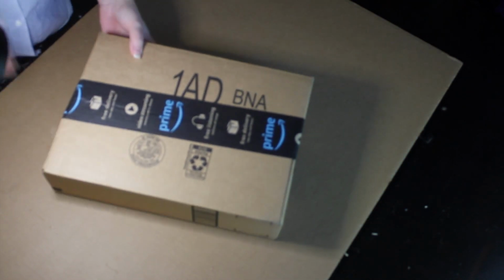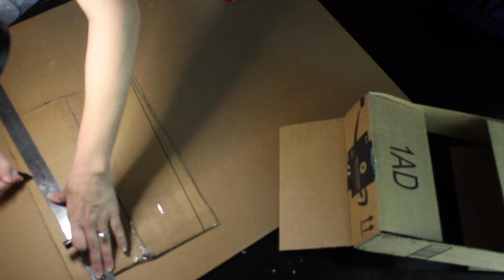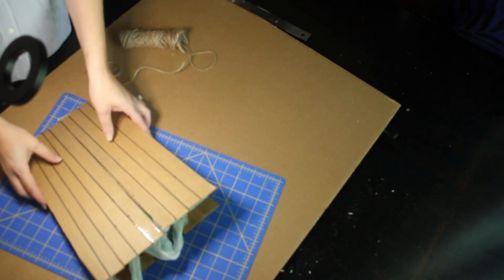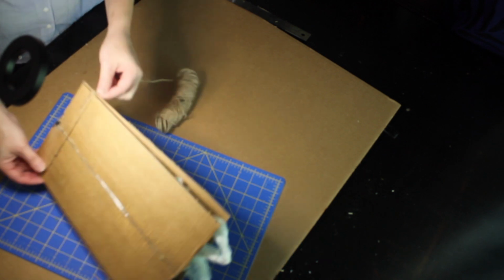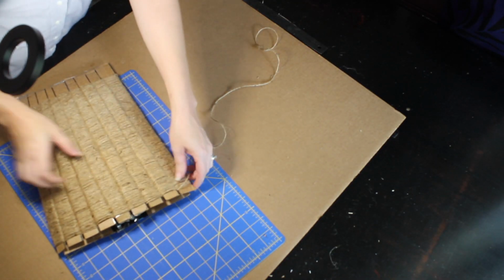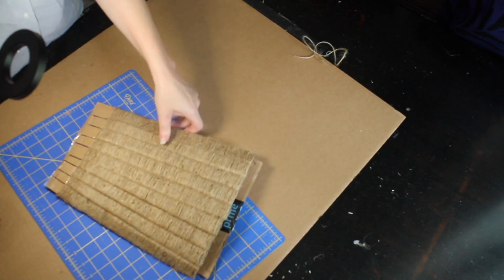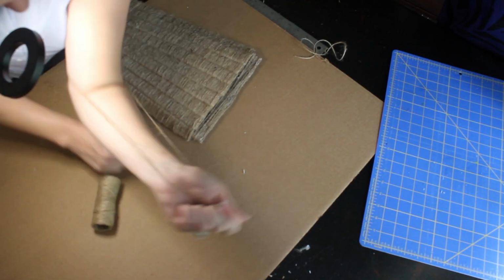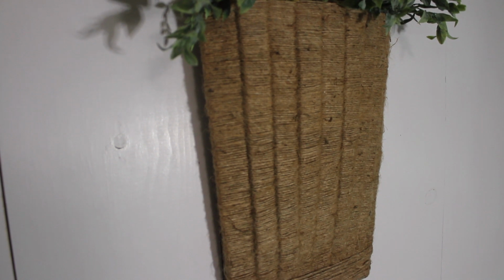Dollar Tree Farmhouse Wall Basket DIY!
Hey Guys! Today I am going to show you how to make a wall basket for floral items or you could also use this as a stylish storage idea. You are only going to need some cardboard, two of the three count packages of jute from the Dollar Tree, some tape, and hot glue. This project could work with any type of jute but I wanted to show you how it would look just using Dollar Tree items! This project is so budget friendly and simple to do. Hope you enjoy!